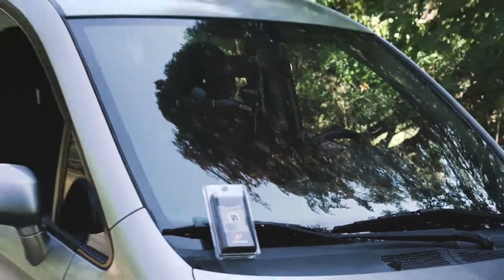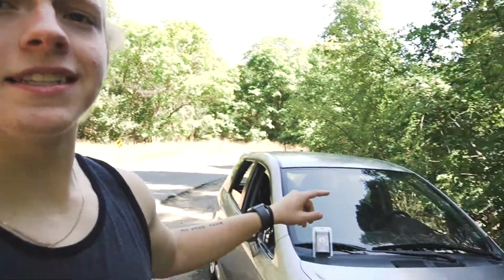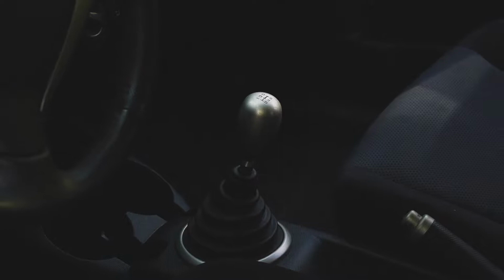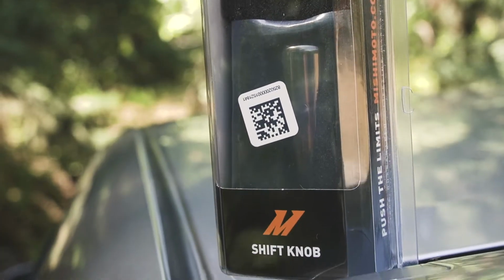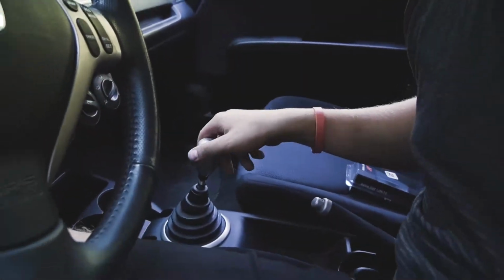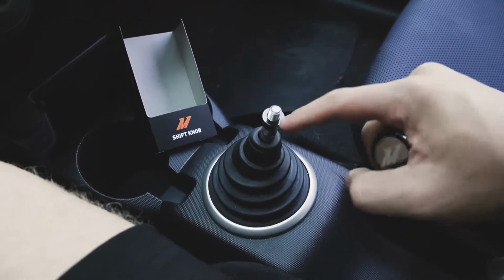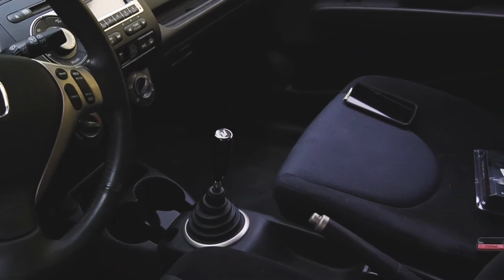Installing Mishimoto Shift Knob On My Honda Fit - Waste of Money?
How To Install the Mishimoto Weighted Shift Knob on your 2008 Honda Fit! The Mishimoto Shift Knob is supposed to provide a Smoother and a much Faster Shift than the stock ball Shift Knob, and is supposed to make Honda Fit Interior Shift Knob look so much better, it only takes 30 Seconds to Install!
But did I WASTE my money?

Shift Knob

// Stay Updated! //

16-50mm Lens
18-135mm Lens
Dead Cat (For Microphone)
Camera Grip
Gimbal Stabilizer

//Tags//